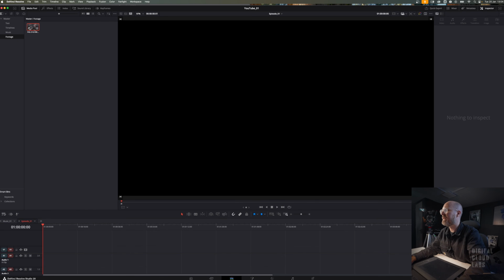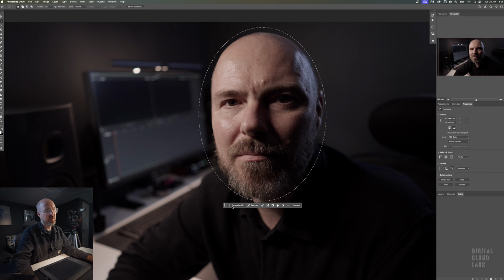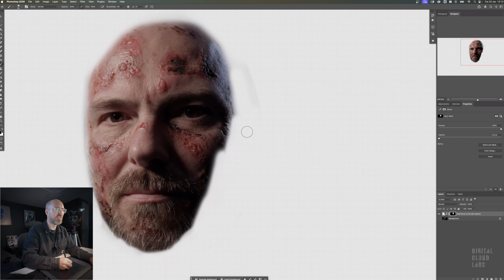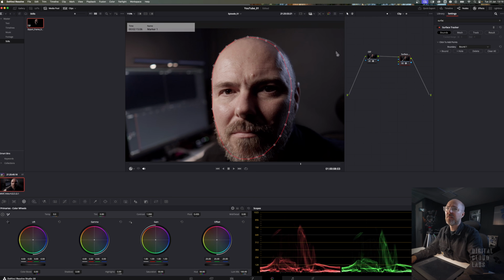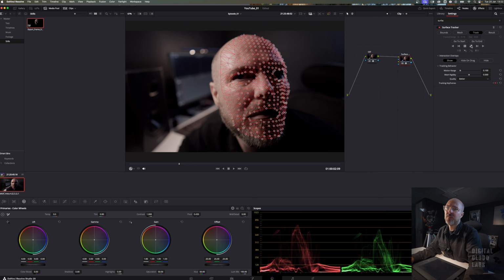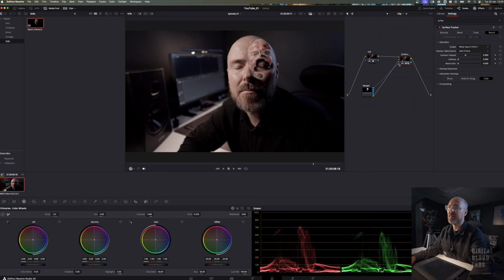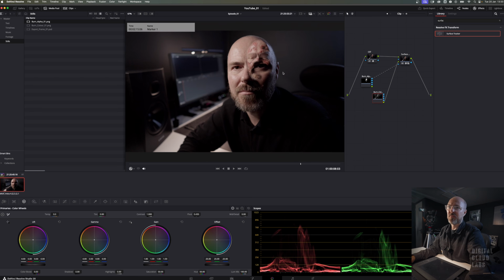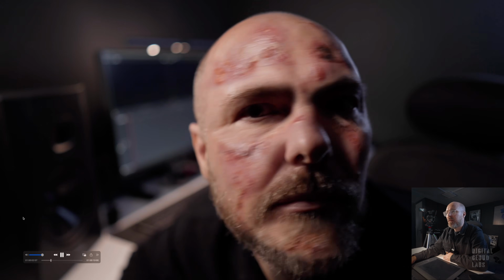AI Face Texture Replacement in DaVinci Resolve (Surface Tracker Workflow)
This video explores a practical workflow for replacing face textures on moving footage using DaVinci Resolve’s Surface Tracker, Photoshop, and AI-generated textures.

Starting with a simple talking-head shot, I test how far this technique can be pushed — adding realistic skin detail such as acne, scarring, or damage — while keeping the result believable and production-safe.

The process covers:
00:32 Importing footage and setting up Colour Space Transform
01:50 Preparing AI-generated textures in Photoshop
04:12 Surface tracking a face in DaVinci Resolve
07:28 Using alpha masks and transparency in Resolve
09:00 Node setup for controlled texture blending
10:51 Where this technique holds up — and where it breaks

This isn’t a shortcut or a one-click solution — it’s a tested workflow designed to sit alongside real-world colour, VFX, and finishing pipelines.